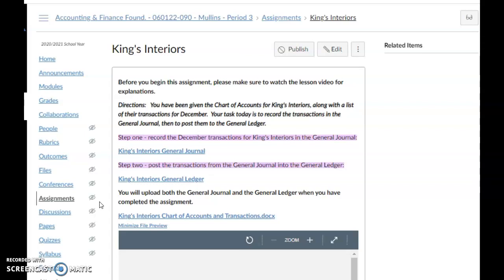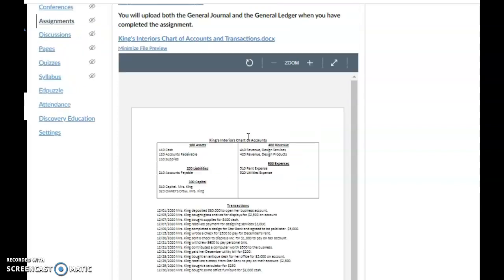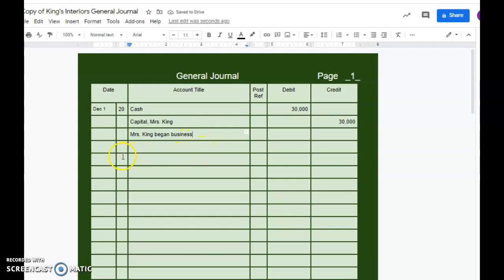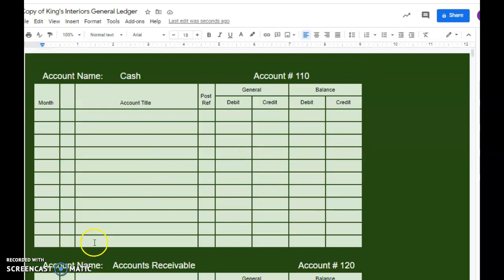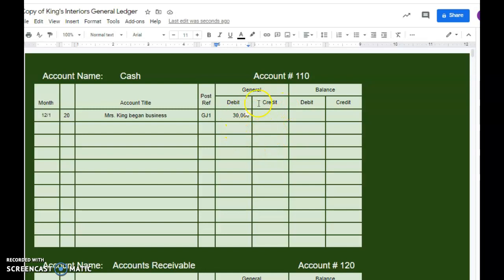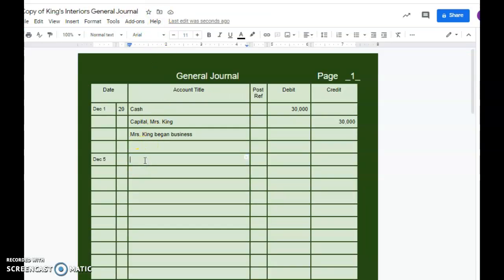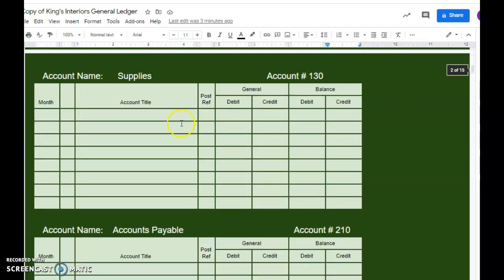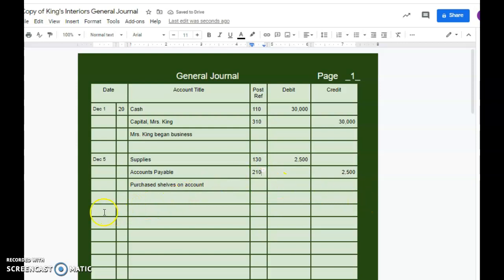Accounting King's Interiors